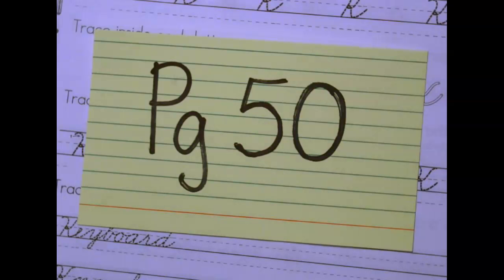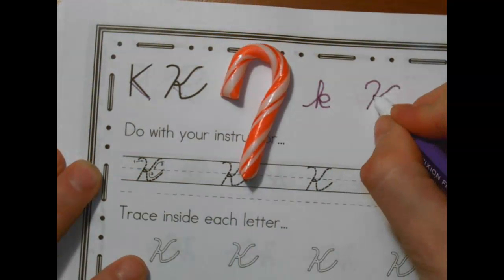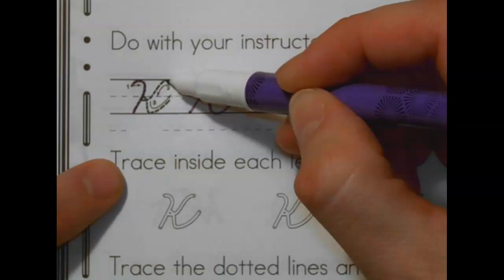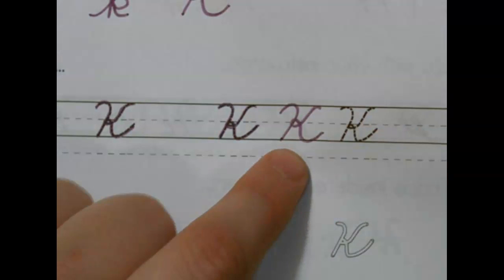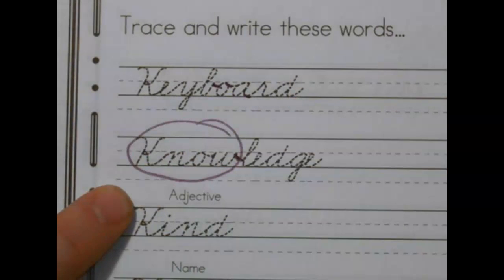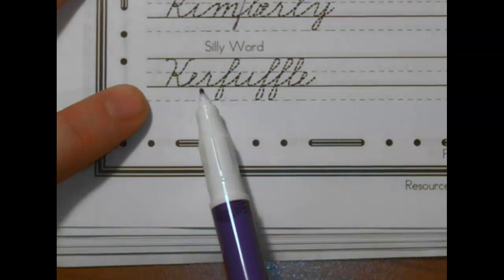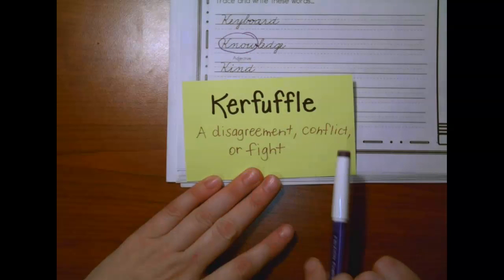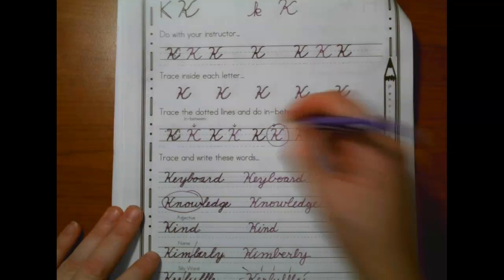Uppercase Cursive Letter K with YonkeKong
If you are trying to teach cursive or are learning to write in cursive, this collection of cursive videos is perfect for you!  They were created to go alongside my cursive packet available in my YonkeKong Teachers Pay Teachers Store.  Enjoy!